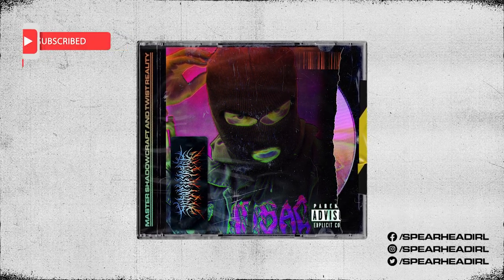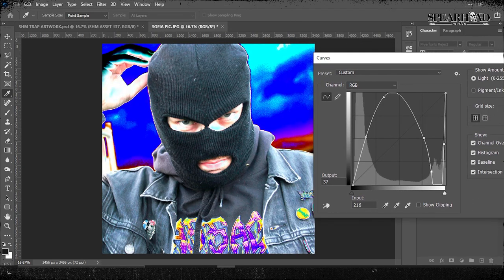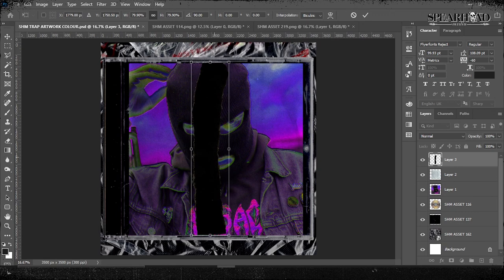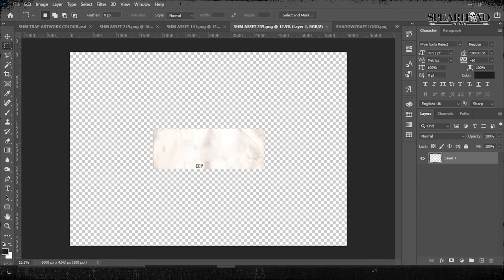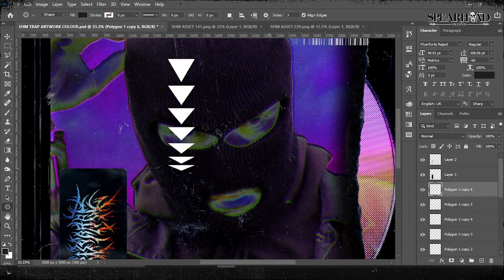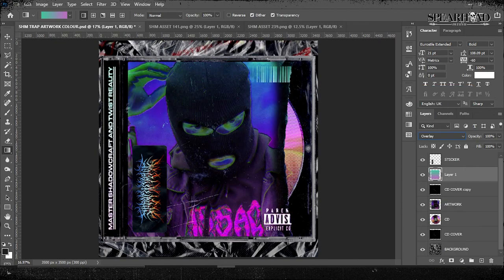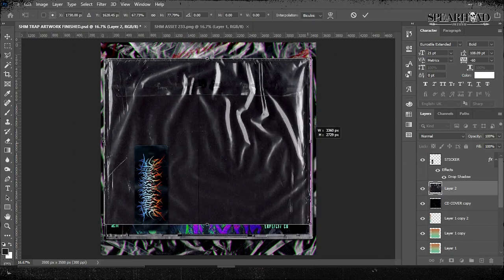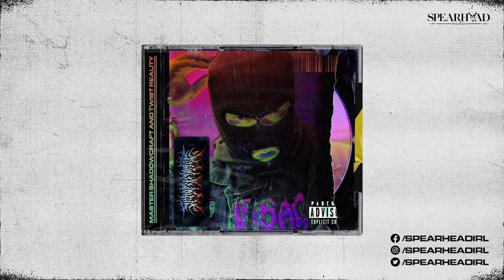Let's Design DOPE Trap Metal Artwork - [Photoshop Tutorial] 2021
Make sick trap metal style artwork using Photoshop! 💀
This process is a bit more laid back than usual, as I played a lot of this by ear and hashed out the design as I went. I used a sweet photograph that I felt fit the trap metal aesthetic, some of my CD asset files and then played around with some fun colour-ways and textures - delighted with the result!

ONE-STOP-SHOP FOR ALL YOUR DESIGN NEEDS:
- Envato Elements

THE BEST STOCK ASSETS FOR METAL ART:
- Amazing Stock Discount Bundles

- NEOSTOCK Home Page!

- Blue Yeti USB Mic:

- Huion Kamvas Pro 16:

- Logitech StreamCam:

- Neewer 660 RGB Light set:

- AOC 34" Curved Ultra-wide (Monitor):